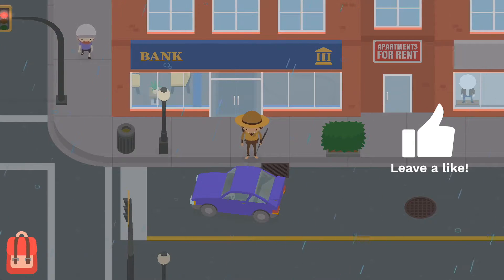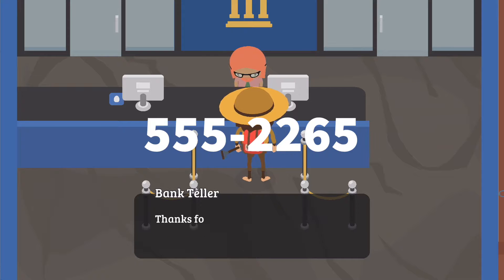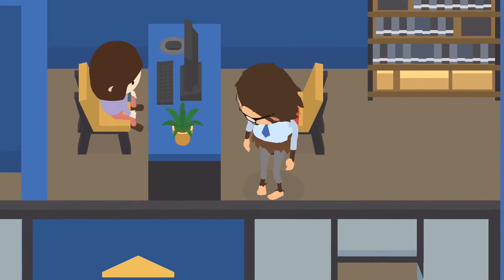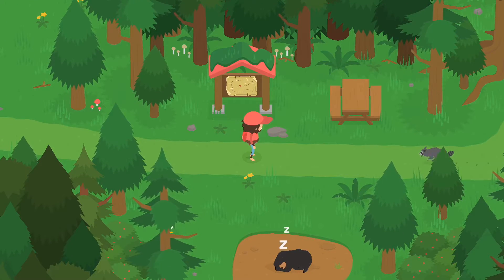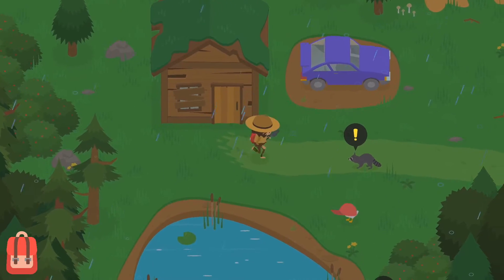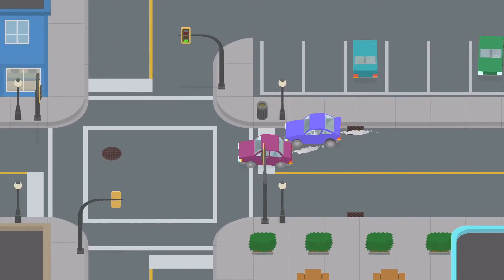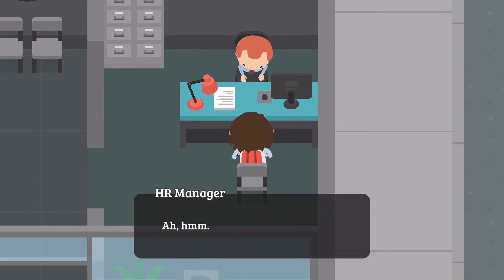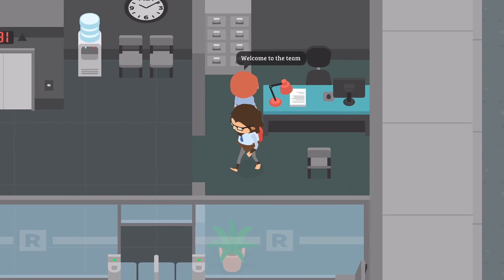How To Open A Bank Account And Apply For A Job At The Corporation! - Sneaky Sasquatch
In today’s video I show you how to create a bank account and how to get a job at the corporation!